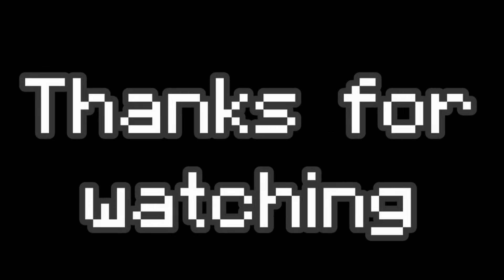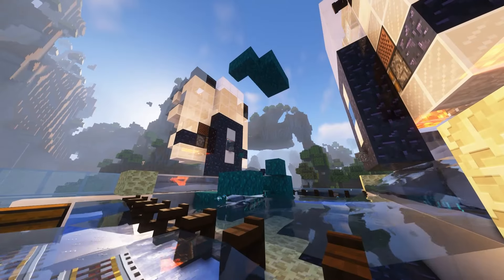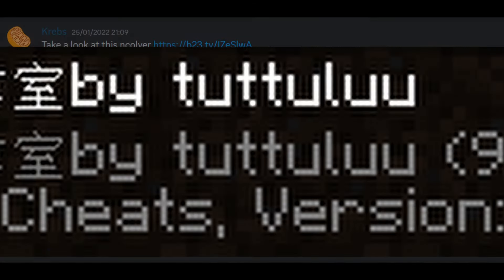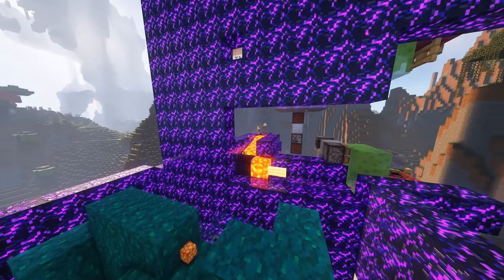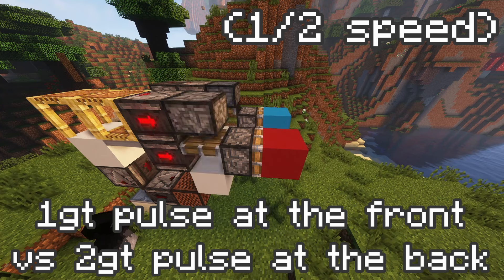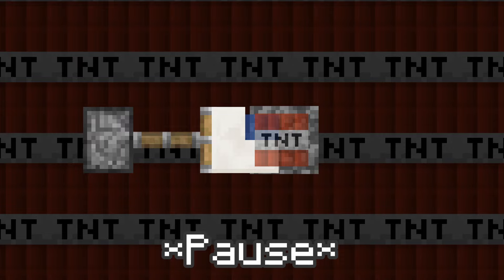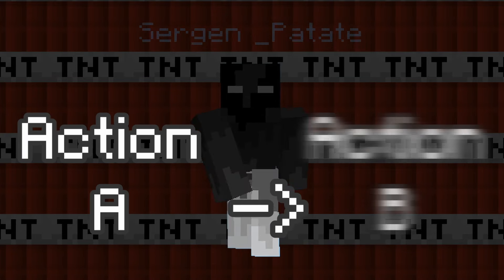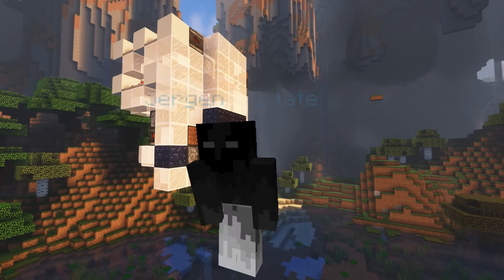What is B36 TNT?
This video aims to teach a broad audience block 36 TNT. It's a mechanic that has become widely used in nether tree farming.